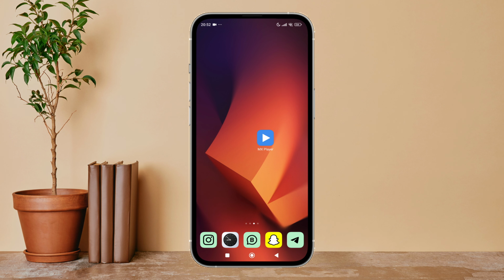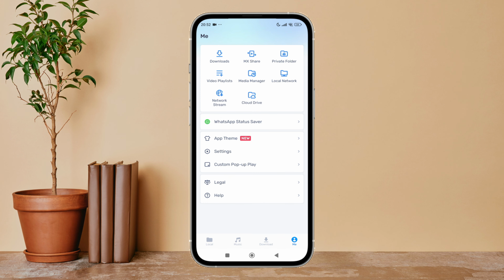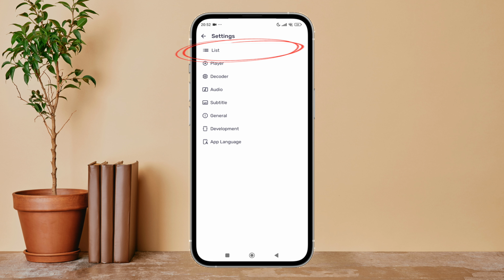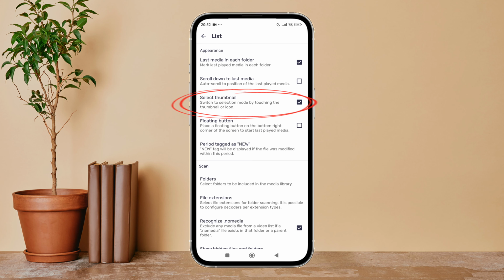Disable Select Thumbnail On MX Player. |Technologyglance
In this comprehensive guide, we'll walk you through the steps to disable the "Select Thumbnail" feature on MX Player. If you find the thumbnail selection feature unnecessary or distracting while browsing your media files, this tutorial will help you turn it off. By disabling this setting, you can streamline your media browsing experience, allowing for a cleaner and more focused interface. Follow along as we take you through each step to customize MX Player to better match your preferences.